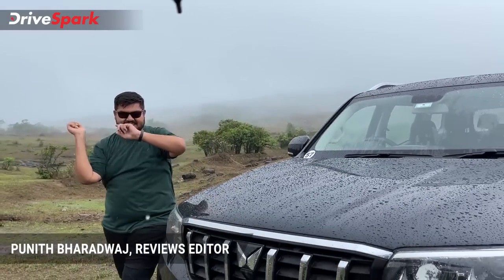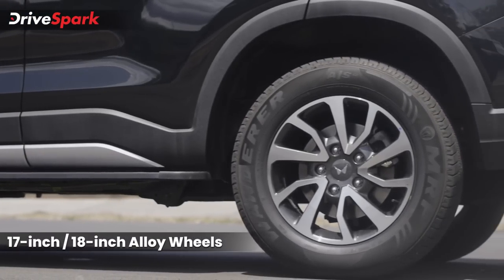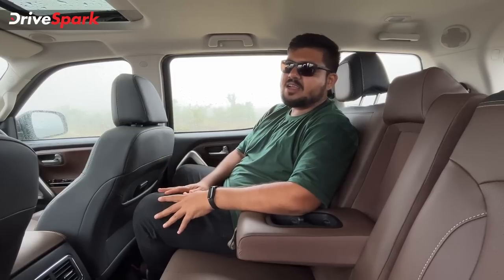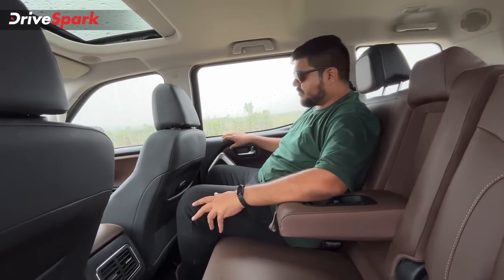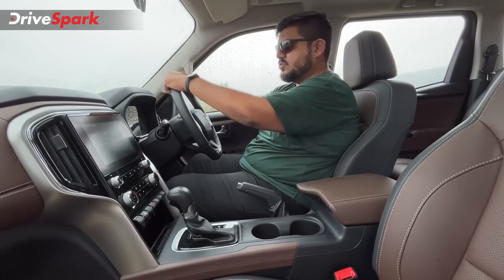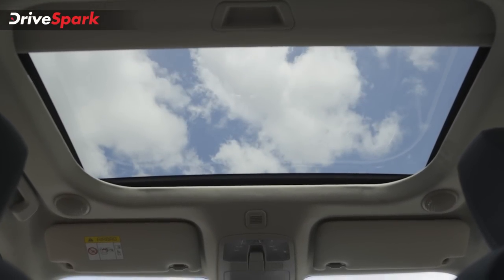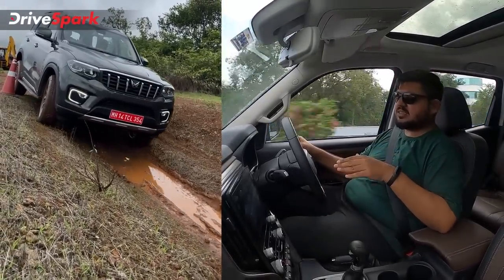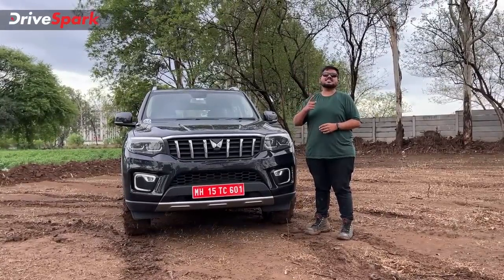Mahindra Scorpio-N KANNADA Review | Punith Bharadwaj | Review in Kannada | Car Reviews in Kannada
Mahindra Scorpio-N Review in Kannada by Punith Bharadwaj | ಹೊಸ ಸ್ಕಾರ್ಪಿಯೊ-ಎನ್ ಮಾದರಿಯು ವಿವಿಧ ಎಂಜಿನ್ ಆಯ್ಕೆಗಳೊಂದಿಗೆ ಆಕರ್ಷಕ ವಿನ್ಯಾಸ ಮತ್ತು ಪ್ರೀಮಿಯಂ ಒಳಾಂಗಣ ಸೌಲಭ್ಯಗಳನ್ನು ಒಳಗೊಂಡಿದೆ. ಹೊಸ ಸ್ಕಾರ್ಪಿಯೋ-ಎನ್ ಆನ್ ರೋಡ್‌ನಲ್ಲಿ ಮಾತ್ರವಲ್ಲ ಆಫ್-ರೋಡ್‌ನಲ್ಲೂ ಉತ್ತಮ ಸಾಮರ್ಥ್ಯ ಪ್ರದರ್ಶನ ಹೊಂದಿದ್ದು, ಮೂರನೇ ಸಾಲಿನ ಆಸನಗಳೊಂದಿಗೆ ಹೊಸ ಕಾರಿನಲ್ಲಿ ವಯಸ್ಕ ಪ್ರಯಾಣಿಕರಿಗೂ ಸಾಕಷ್ಟು ಸ್ಥಳಾವಕಾಶ ಒದಗಿಸಲಾಗಿದೆ. ಹಾಗಾದರೆ ಹೊಸ ಮಹೀಂದ್ರಾ ಸ್ಕಾರ್ಪಿಯೊ-ಎನ್ ಮಾದರಿಯು ಪ್ರತಿಸ್ಪರ್ಧಿ ಮಾದರಿಗಳಿಂತಲೂ ಹೇಗೆ ಭಿನ್ನವಾಗಿ ಗುರುತಿಸಿಕೊಳ್ಳಲಿದೆ ಎನ್ನುವುದನ್ನು ತಿಳಿಯಲು ನಮ್ಮ ಈ ವಿಮರ್ಶೆ ವೀಡಿಯೊವನ್ನು ಪೂರ್ತಿಯಾಗಿ ವೀಕ್ಷಿಸಿ.